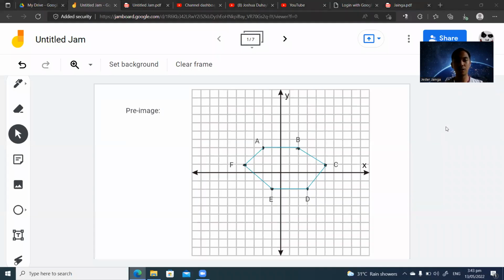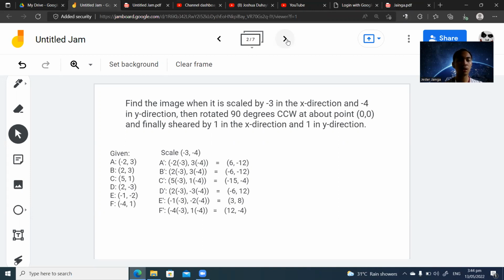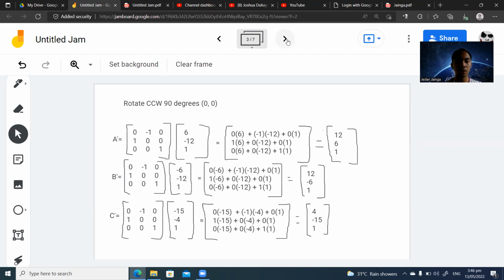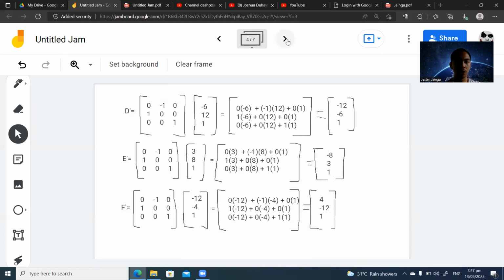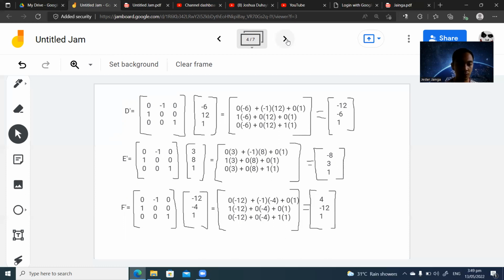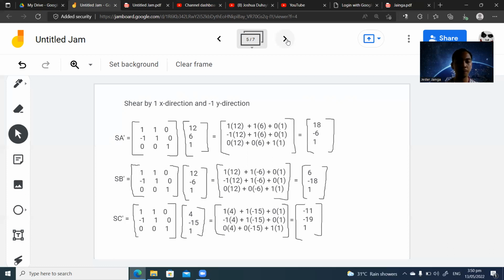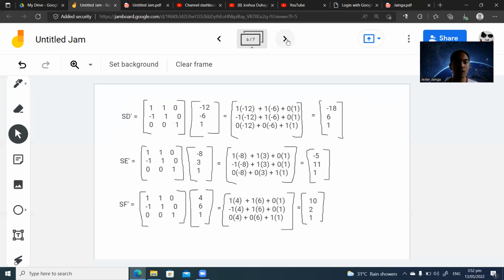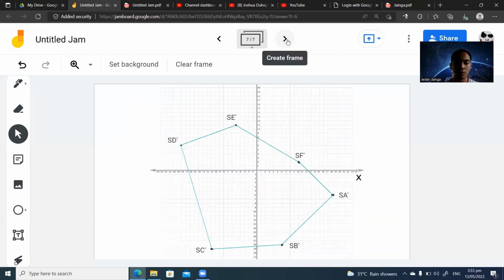Affine Transformation using Matrix Representation